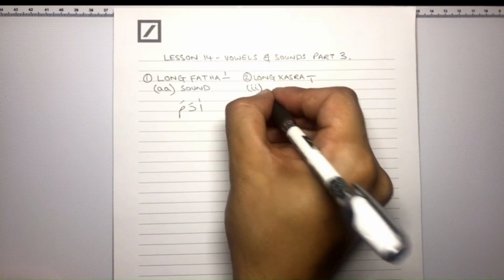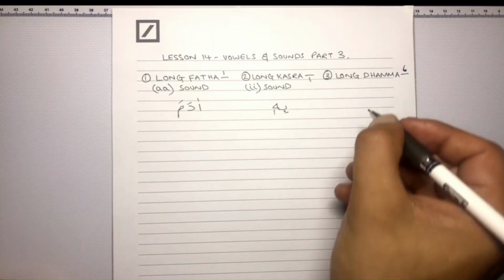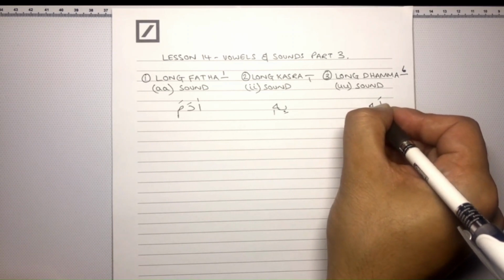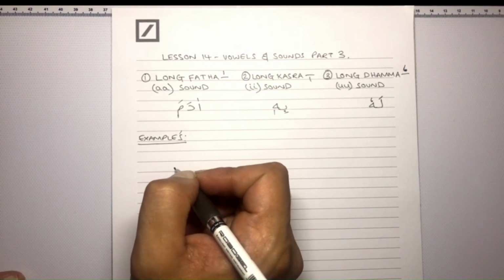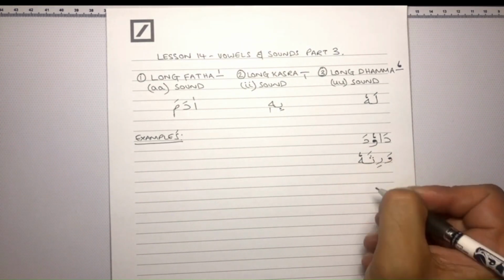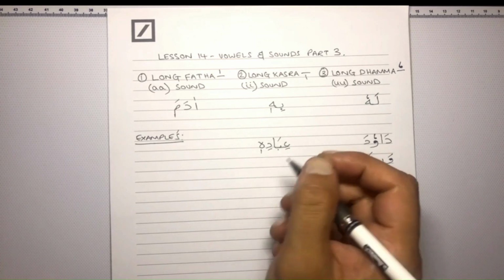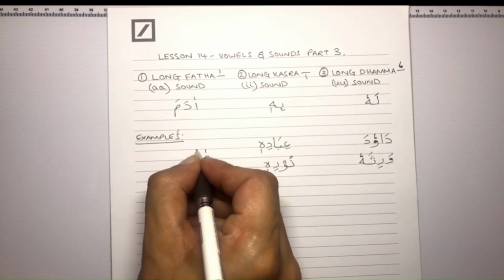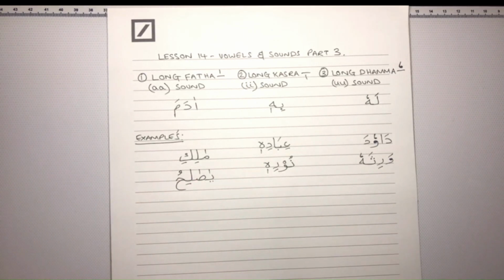Learn,Read & Write Arabic-Lesson 14